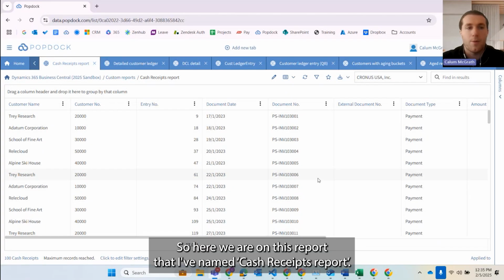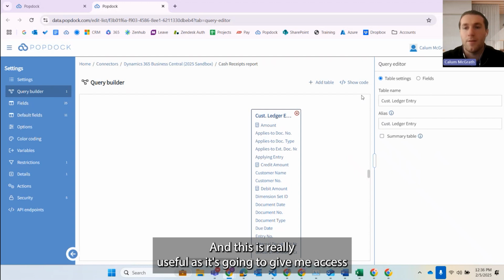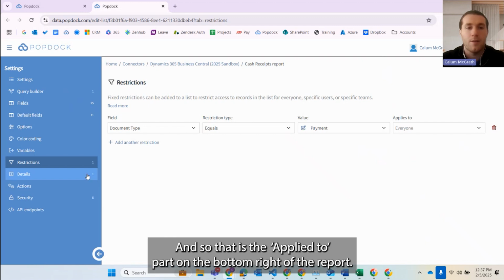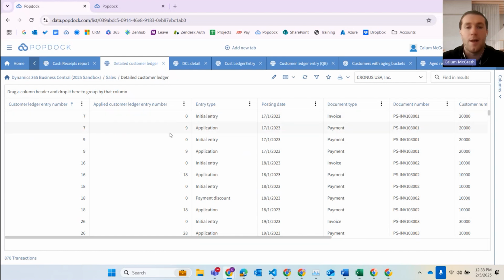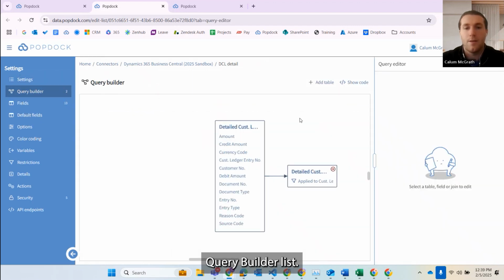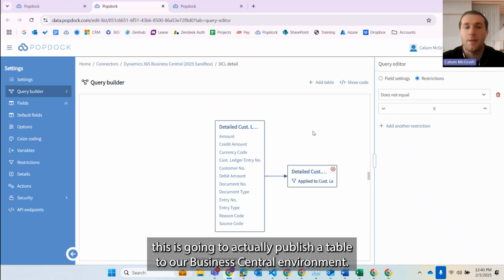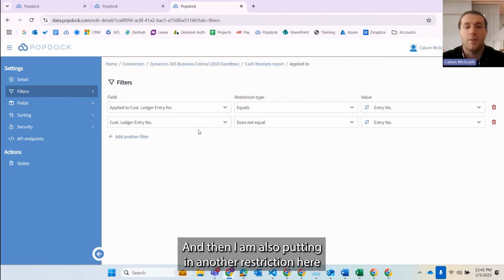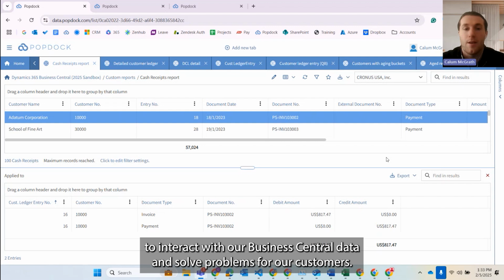How to Build a Report to Track Dynamics 365 Business Central Payments Against Invoices Using Popdock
In this video, Calum will demonstrate how to build a report to track Dynamics 365 Business Central customer payments against invoices using Popdock. In D365 Business Central, there's not a clear view into how a payment is applied across invoices, that's why we wanted to show you an improved insight of this process for your end users. Calum will show you a number of features in Popdock, including Query Builder, drill-downs, and list restrictions. This video can give you insight as to why Popdock is a great tool for enhancing D365 Business Central for your users.

To learn more about Popdock and Dynamics 365 Business Central,